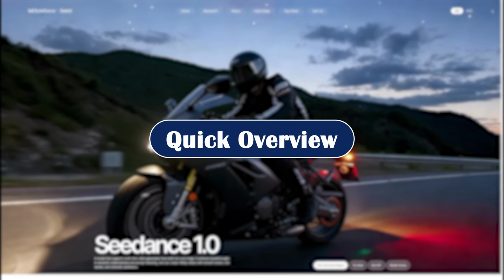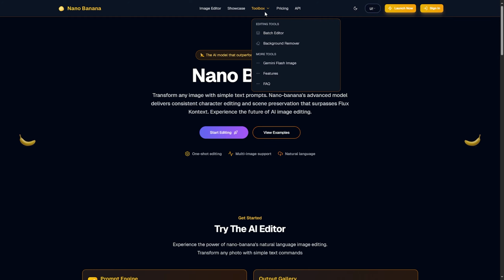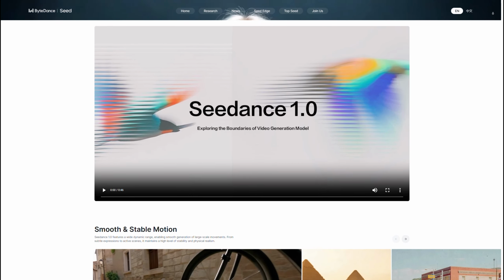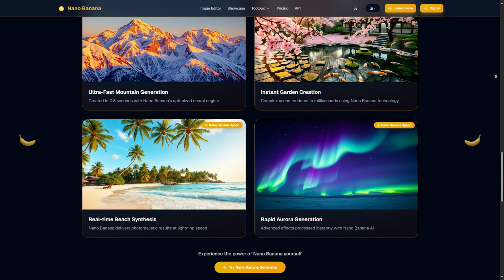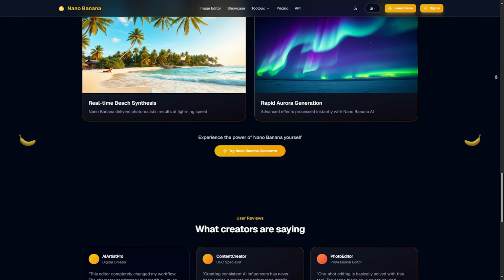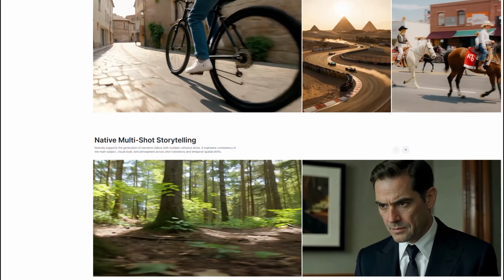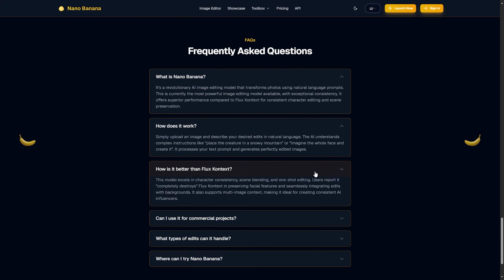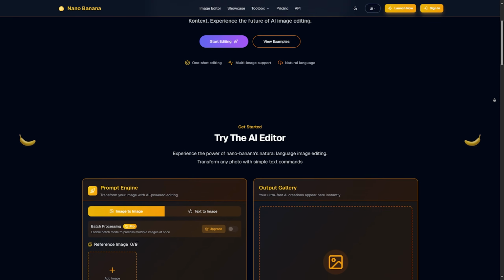Seedream 4.0 Vs Nano Banana | Which One Wins?